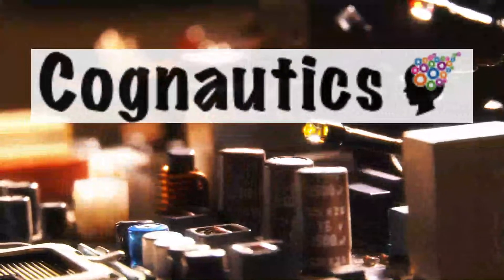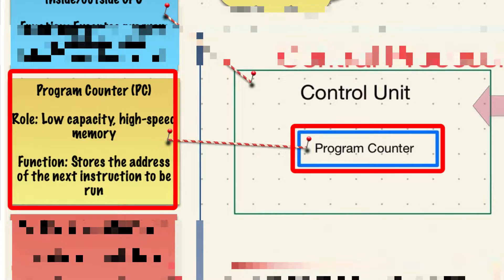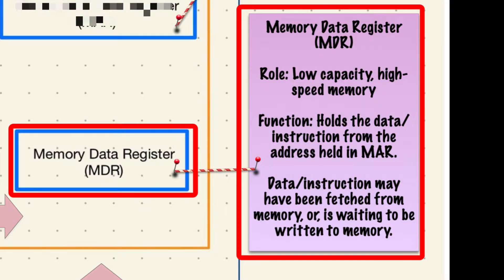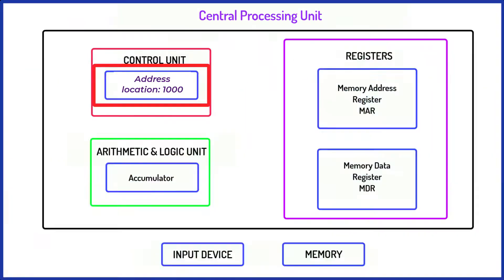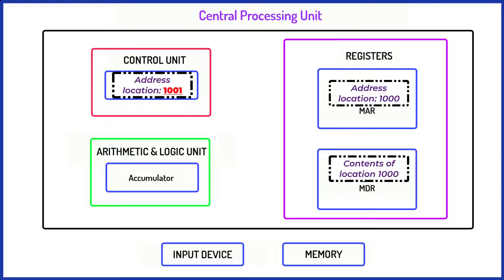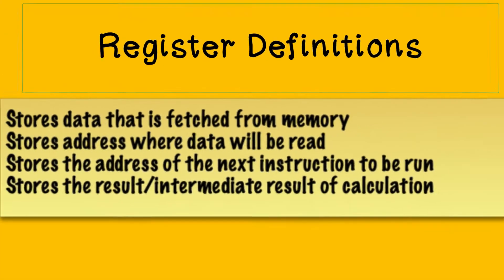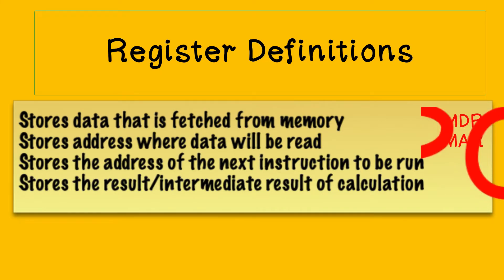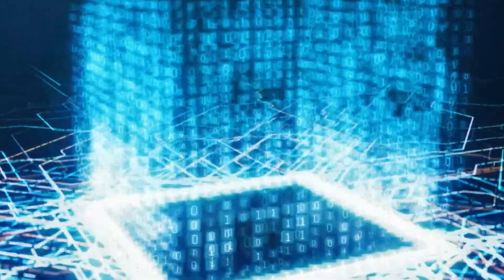System Architecture: Fetch Decode Execute Cycle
This video for Computer Science GCSE, A-Level revision, describes the fetch, decode, execute cycle. The purpose and characteristics of the memory address registers are discussed in detail. The video describes how data moves between the registers and the actions at each phase of the fetch, decode execute cycle. Past paper questions are examined and answered to give you an understanding of what to expect at GCSE and A-Level.

Key components are the Control Unit (CU), Program Counter (PC), Arithmetic Logic Unit (ALU), Accumulator (ACC), Memory Address Register (MAR). The characteristics of the Von Neumann architecture are described, identifying what differentiates it from the Harvard architecture. This video discusses why memory registers are necessary.

This is part of a GCSE  and A-Level Computer Science Revision program and will help you to revise effectively for the GCSE examinations from OCR, Edexcel, AQA and Eduqas.

00:00 Introduction
00:27 Key CPU components
02:09 Fetch, decode, execute cycle
03:56 Revision sheet for FDE cycle
04:05 Register definitions from past papers